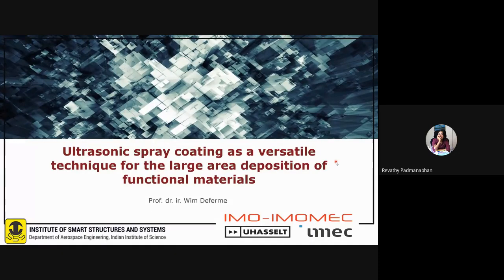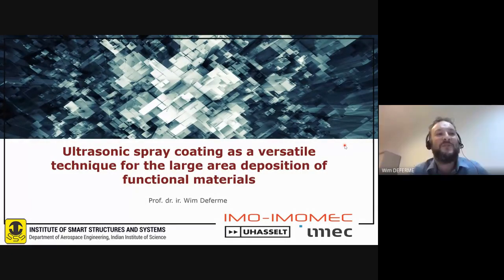ISSS Public Lecture 9 Prof Wim 2020:ULTRASONICSPRAY COATING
Solution deposition techniques allow the deposition of thin
films at atmospheric pressure and ambient temperatures. A
direct advantage of this is the absence of high temperatures
and near vacuum pressures that allow the use of flexible
substrates such as PET, textile or paper. One of the techniques
that have a huge potential for large area deposition of
functional materials is Ultrasonic spray coating. This
deposition technology has virtually no limitation in substrate
size and a low utilization of material allows to engineer
the thin film deposition by manipulating the tunable spray
coating parameters. In this presentation we will cover the
fundamentals of ultrasonic droplet generation and transport
towards the substrate and the interaction and flow behavior
on the substrate to achieve homogeneous coatings. We
will show the deposition of nanoparticles from very small
size (5nm) to sizes up to micrometer range and also the
deposition of polymer based inks and combinations of
both on substrates such as glass, foils and even 3D-printed
substrates. Applications range from diamond deposition (5nm
nano-particles), over P3HT-PCBM nanoparticles (~100nm)
for organic photovoltaic and molecular imprinted polymer
particles (~1µm) for biosensing applications. Functional
coatings with polymers to achieve organic light emitting
devices and finally superhydrophobic coatings on 3D printed
substrates will conclude the presentation.